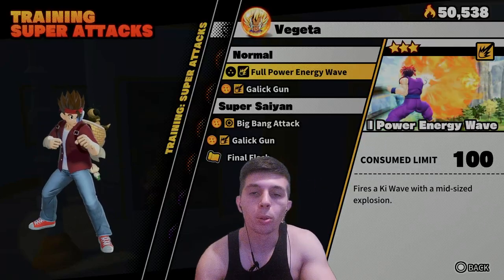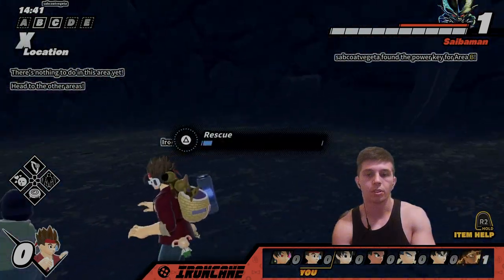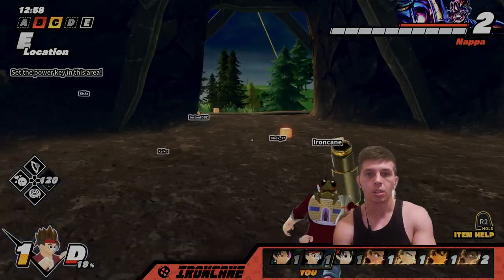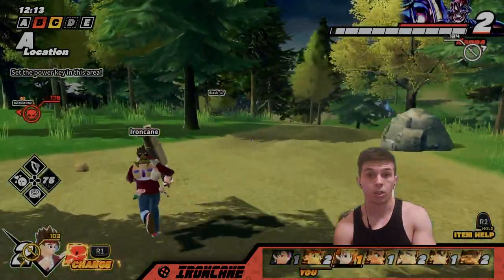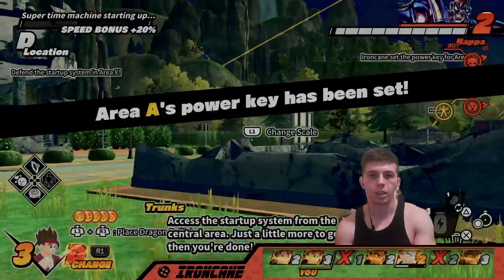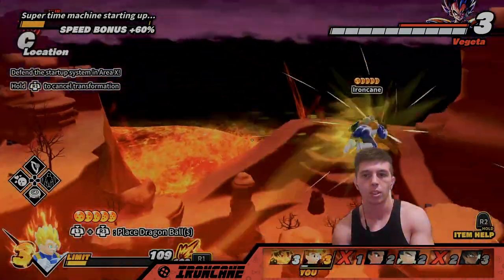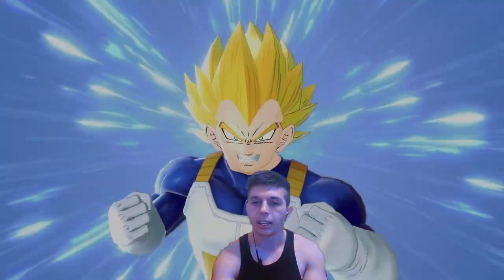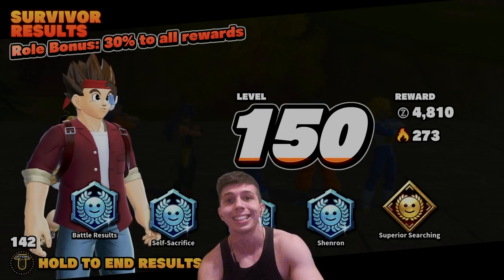FASTEST SUPER ATTACK EVER? SSJ Vegeta's Final Flash Cooks in Dragon Ball The Breakers Season 3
This is a super attack that I've been wanting to have for a long time. I'm excited to see if it holds up to the hype!

NEW RAIDER LEAKS? THESE 3 ARE MOST LIKELY TO BE RAIDER! - Dragon Ball The Breakers Season 3
When Playing the WRONG WAY Works in Dragon Ball The Breakers
I AM PERFECT CELL in Dragon Ball The Breakers
BEST REWARD CAMPAIGN EVER? Android Banner Returns Plus Golden Week Details Dragon Ball The Breakers
How to BAIT The Raider and COUNTER AREA CAMPING in Dragon Ball The Breakers Season 2
SAVE For SEASON 3? Beerus and Whis Should You Summon - Dragon Ball The Breakers Season 2
BROKEN WHIS EXPLOIT?! Showcasing Whis Bug Before PATCH! Dragon Ball The Breakers Season 2
SUPER SAIYAN GOD FORMS INCOMING? Goku and Vegeta Whis Skin Showcase - Dragon Ball The Breakers S2
WHIS THE SNIPER?! Whis' Prelude To Destruction Super Attack Showcase - Dragon Ball The Breakers
Pudding Cups OP?!? Beerus' Craving Earth's Delights Passive Showcase - Dragon Ball The Breakers S2
YOU CAN HEAL A LVL 4 TRANSFORMATION WITH BEERUS' PASSIVE SKILL? Dragon Ball The Breakers Season 2
MOST COMBOABLE SUPER ATTACK? Whis Transphere Showcase for Dragon Ball The Breakers Season 2
GOD OF DESTRUCTION BEERUS HAKAIS EVERYONE! Beerus Transphere Showcase for Dragon Ball The Breakers

Cell Raider
Buu Raider
Frieza Raider
Vegeta Raider